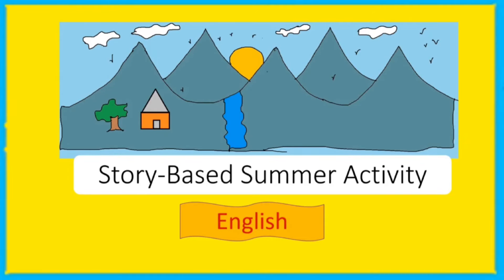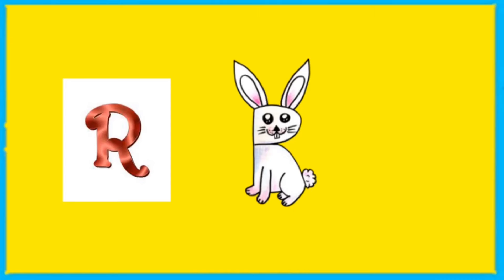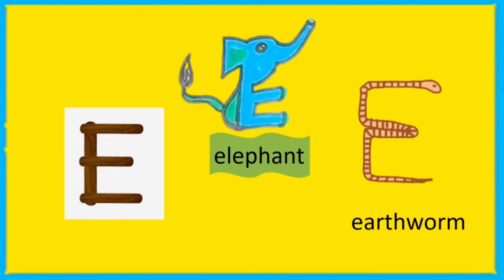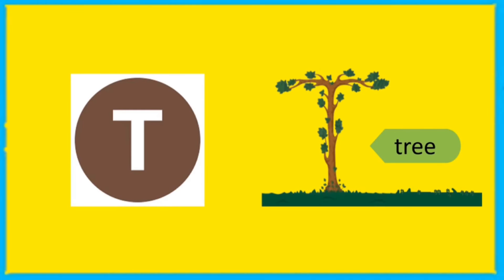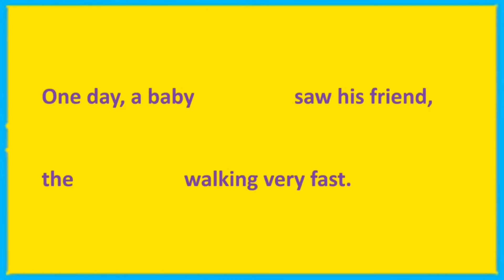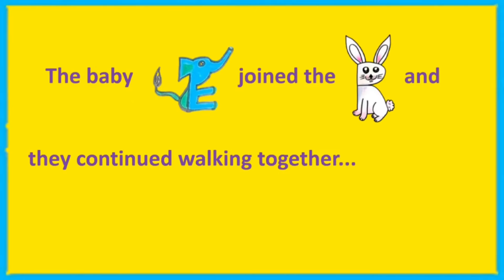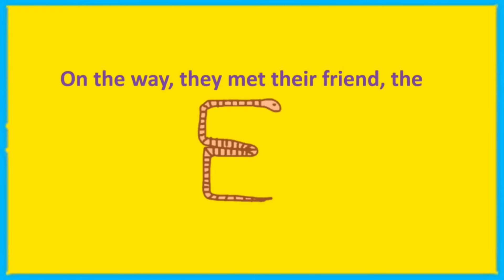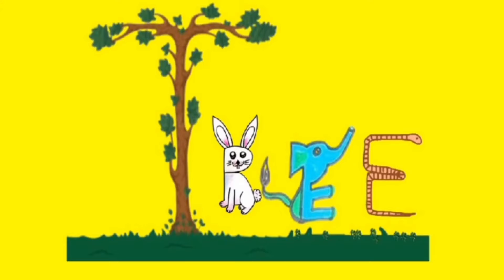English | Summer Activity | Pictures Story | Vidya Pravesh | FLN English | Classroom TV